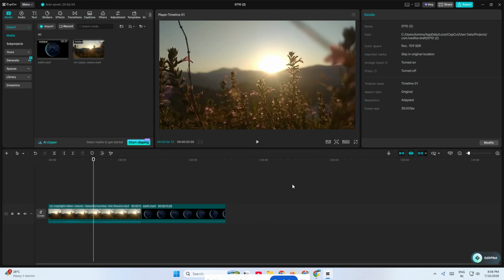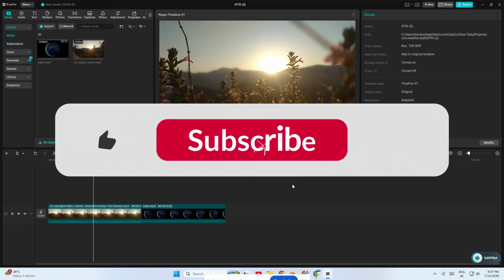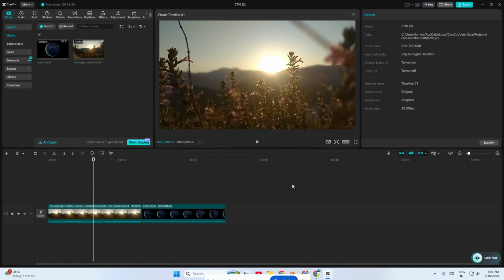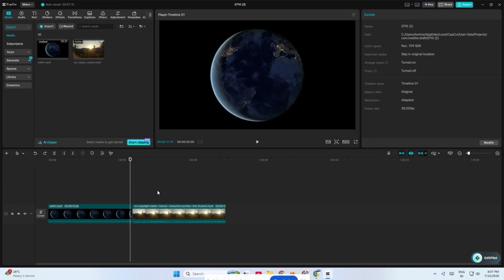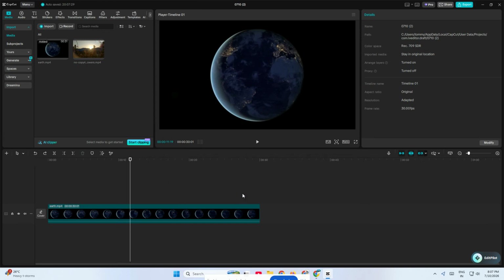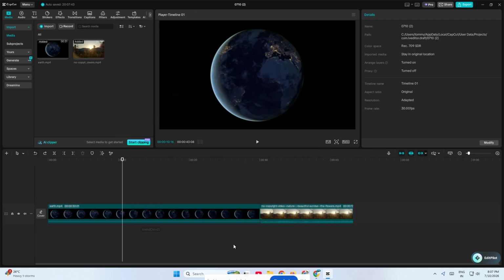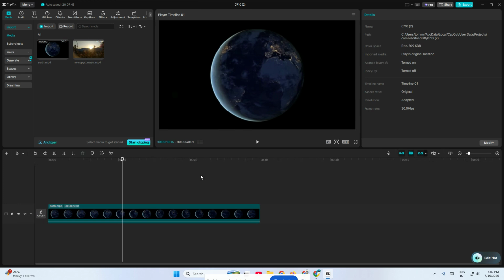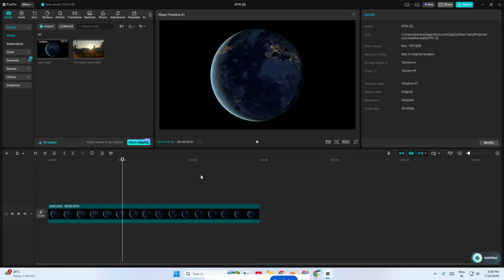How To Undo Edit In CapCut (Quick Easy Guide)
Learn how to undo an edit in CapCut using the fastest keyboard shortcut and the undo icon in the toolbar above the timeline. Perfect for fixing mistakes quickly while editing.

🕚Timestamps:
0:00 Intro
0:16 Undo with Ctrl + Z
0:44 Undo with the Toolbar Icon
1:09 Quick Recap and Outro

✍️What you'll learn in this video:
• How To Undo An Edit In CapCut With Ctrl + Z
• How To Use The Undo Icon In CapCut
• How To Reverse Recent Changes In CapCut
• How To Fix Editing Mistakes Faster In CapCut
• How To Navigate The Toolbar Above The Timeline

💡Pro Tips:
• Use Ctrl + Z repeatedly to step back through multiple recent edits.
• Click the undo icon above the timeline if you prefer mouse controls.
• Save your project often so you can recover easily if needed.
• If you undo too far, use redo to bring an action back.